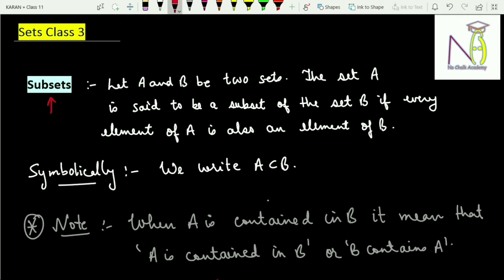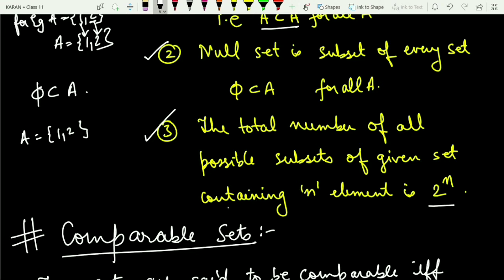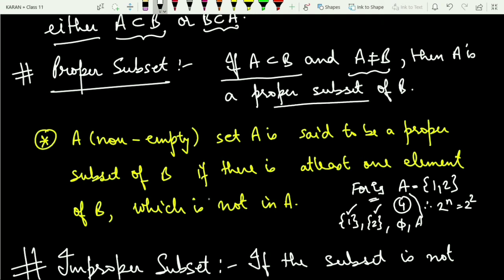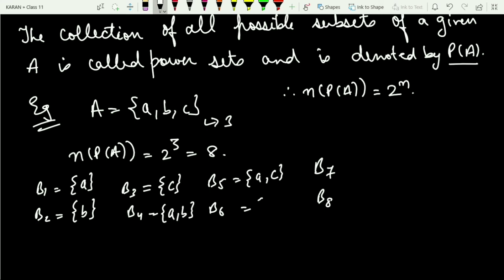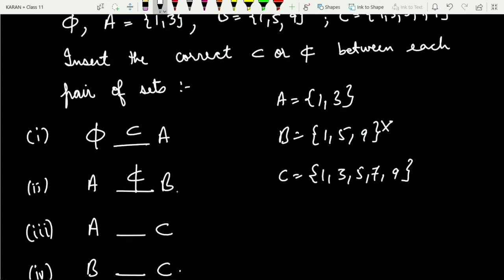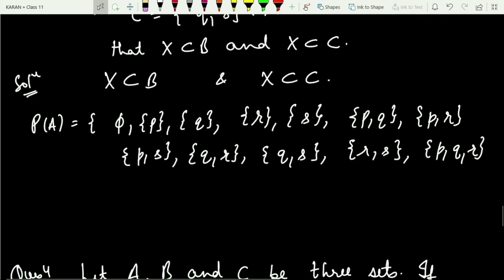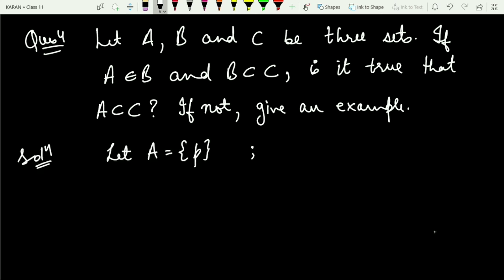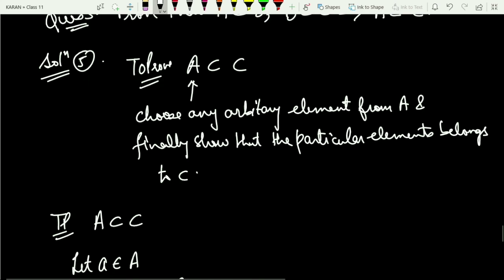Lecture 3 || Subsets || Class 11